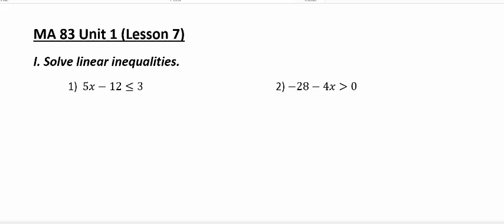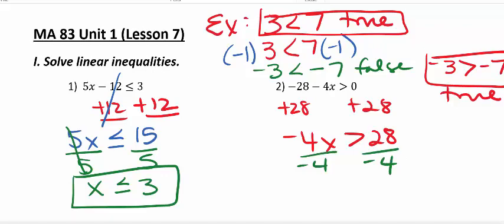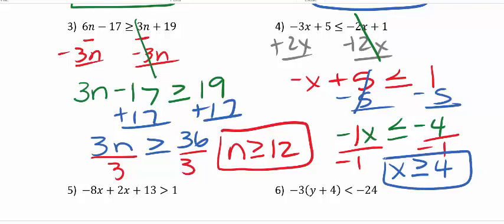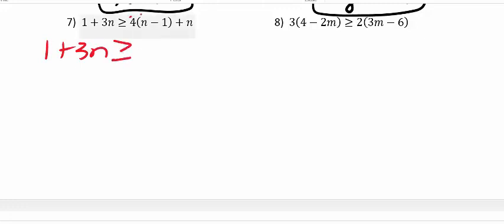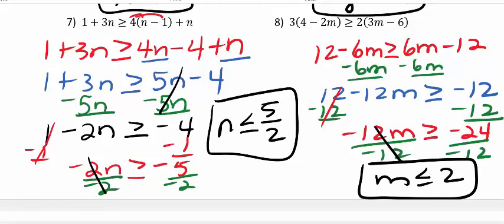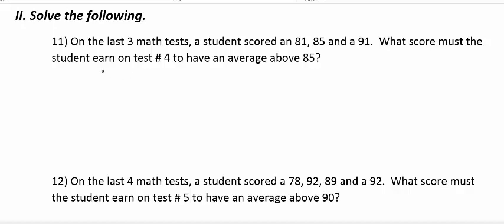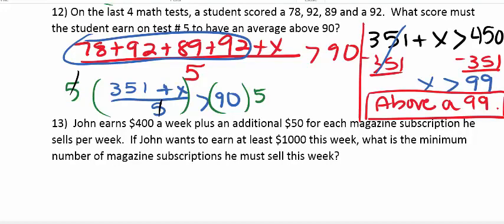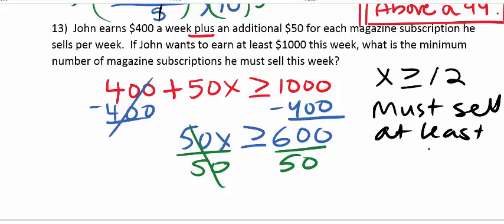MA 83 Unit 1 Lesson 7